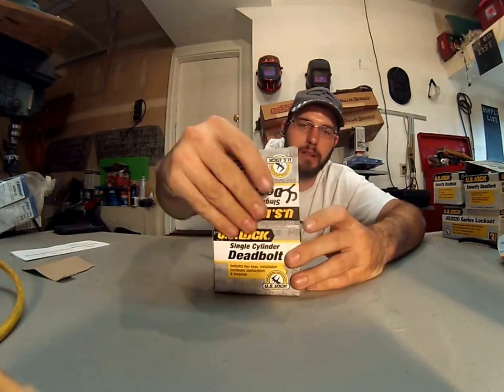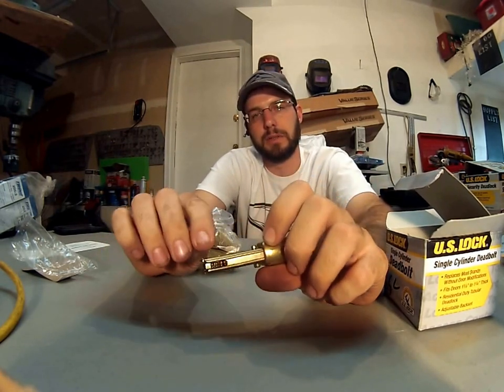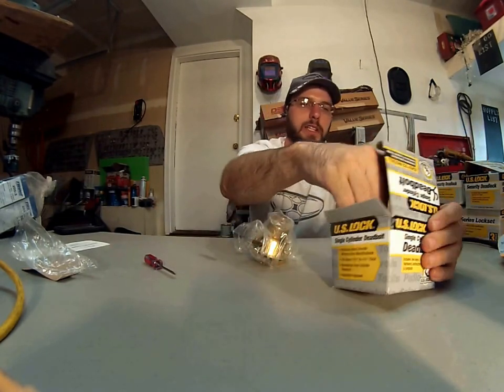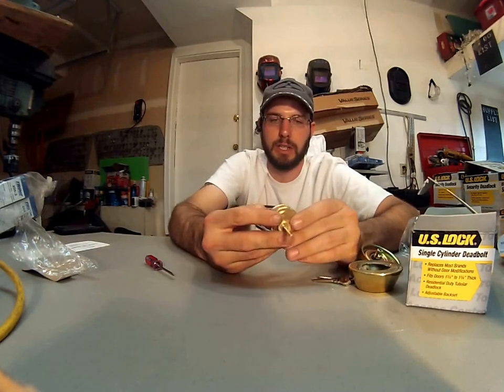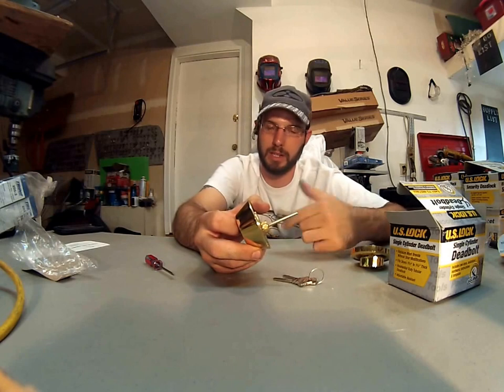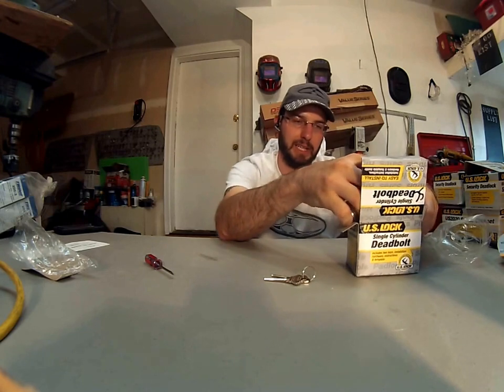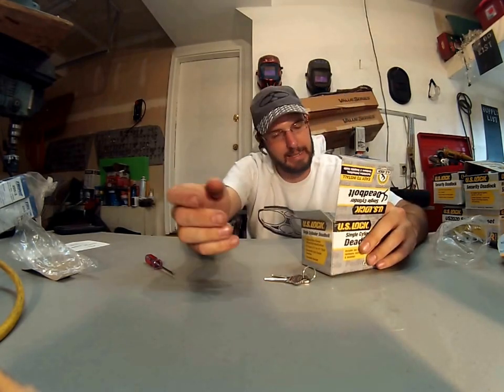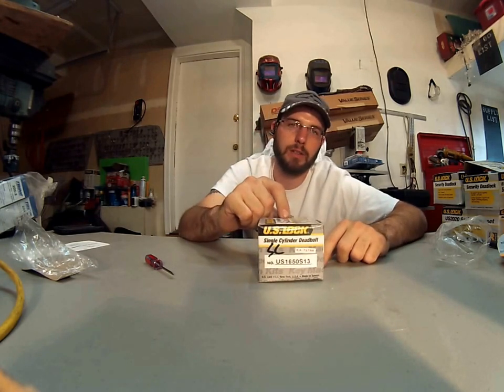US Lock Grade 3 Deadbolt Review Locksmith Supplies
1338 Grand Ave
Glenwood Springs
Colorado
81601